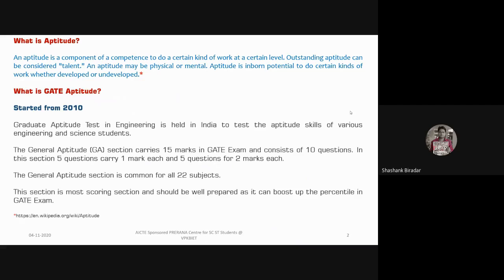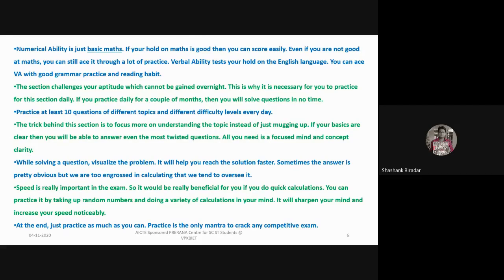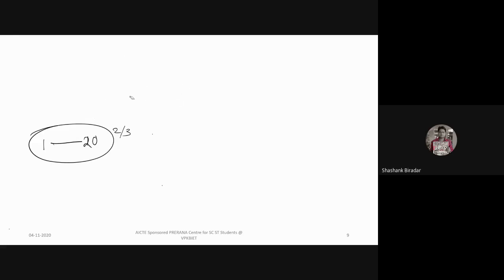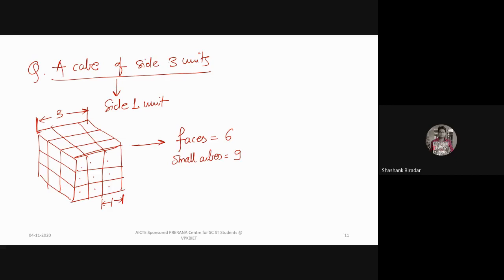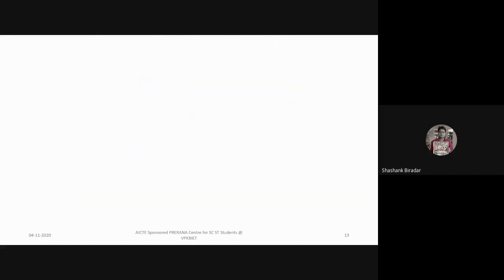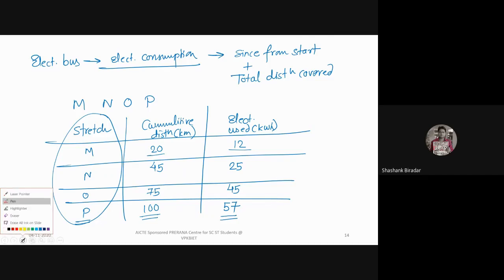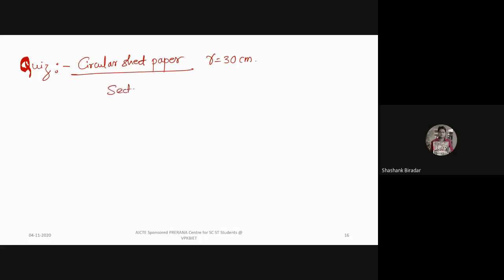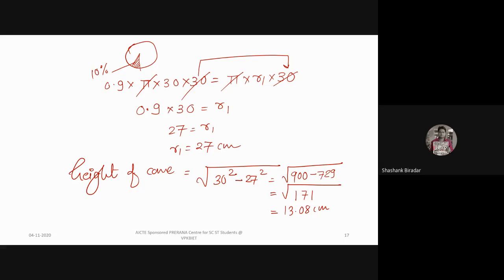AICTE Sponsored PRERANA Centre for SC ST Students @ VPKBIET-GATE General Aptitude Session 4-11-20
AICTE sponsored Prerana Center for SC-ST students at VPKBIET Baramati has organized a session on subject  General Aptitude by Mr. Shashank Biradar on GATE exam preparation on 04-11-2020. Vidya Pratishthans Kamalnayan Bajaj Institute of engineering and Technology Baramati, formerly known as
VPCOE Baramati